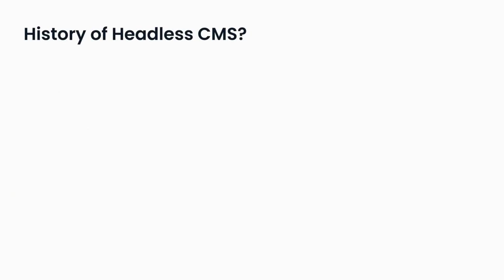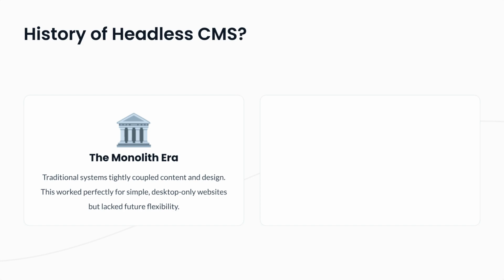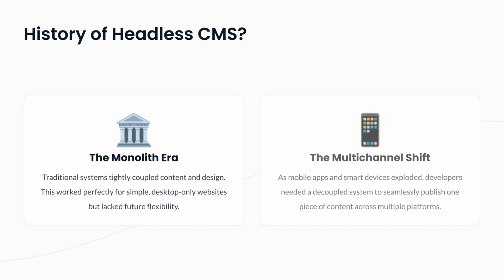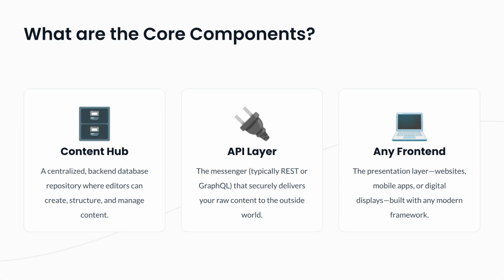What is a Headless CMS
Have you ever asked yourself what is a headless cms? In this video, we break down everything you need to know about what is a headless cms! From its history to real-world applications and what the future holds, this is your ultimate guide.

Drop a comment if there is a weird term you want me to cover next!